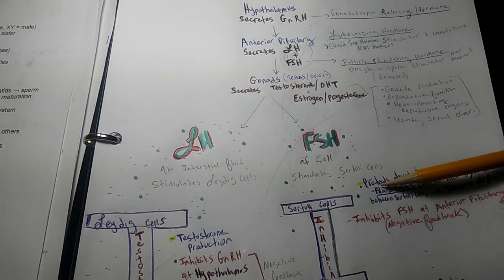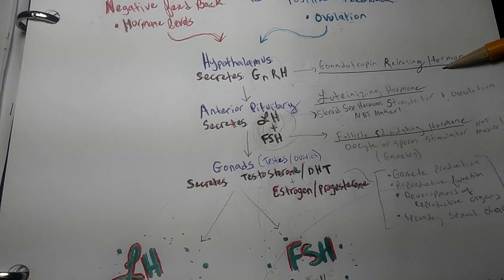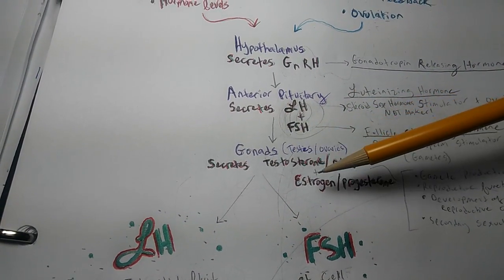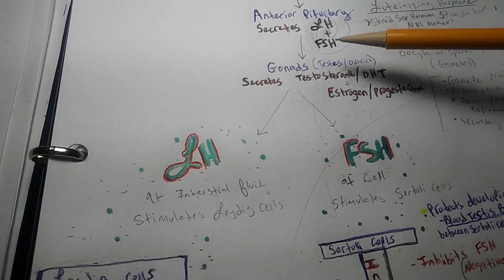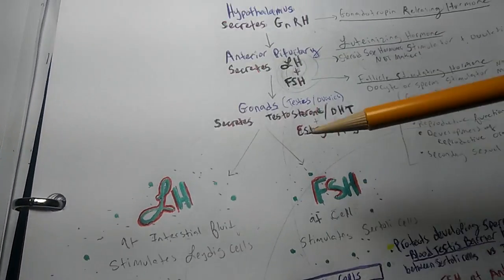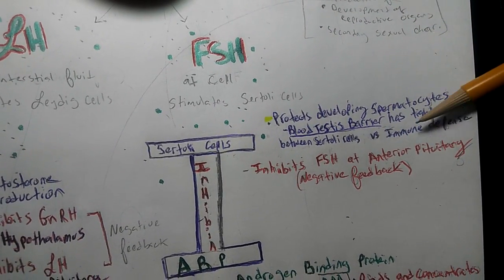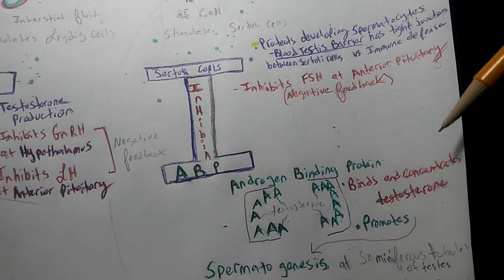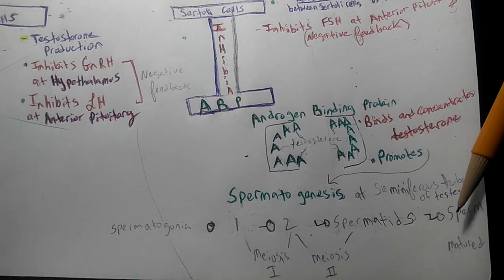Reproductive System Physiology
Physiology: Reproductive System Outline

C.
1. Male + Female Reproductive System
2. Hormonal Control